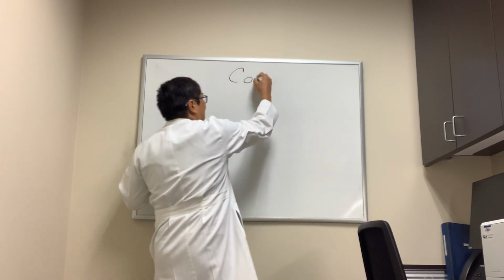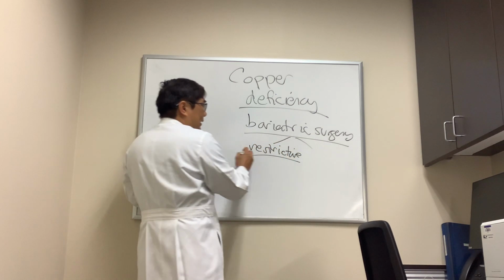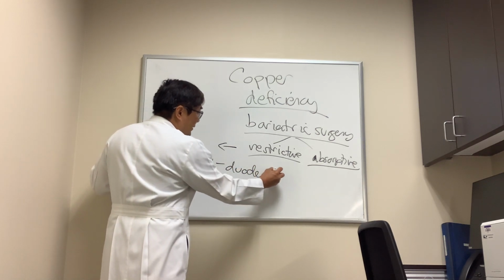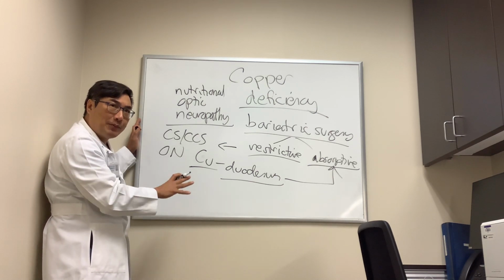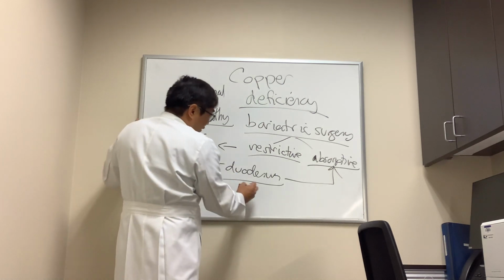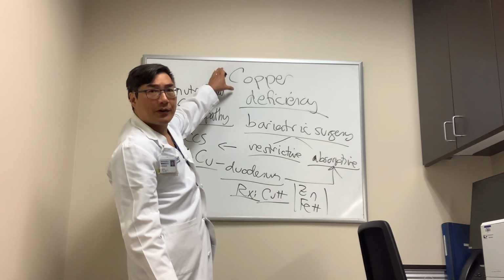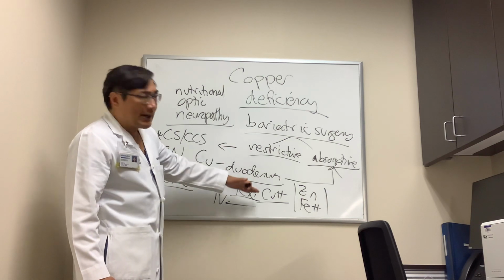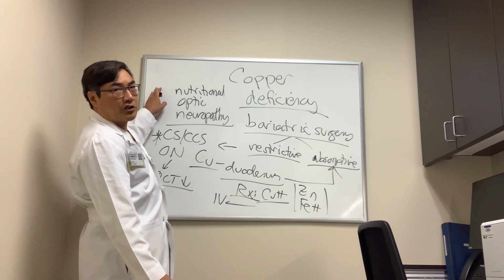Copper Deficiency and Optic Atrophy